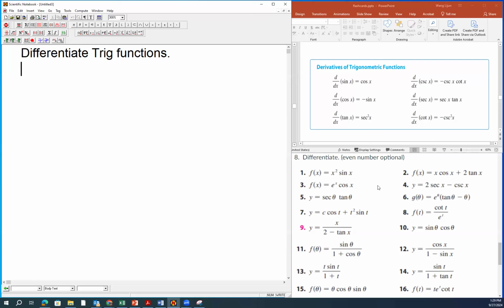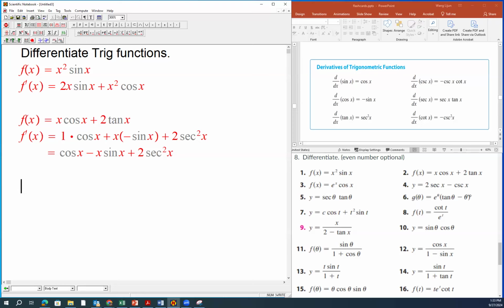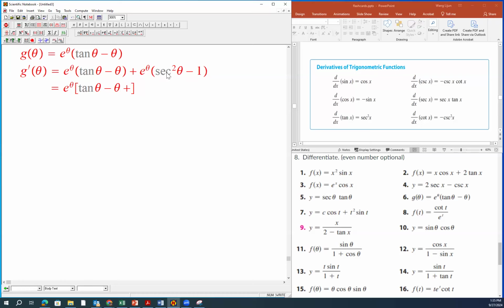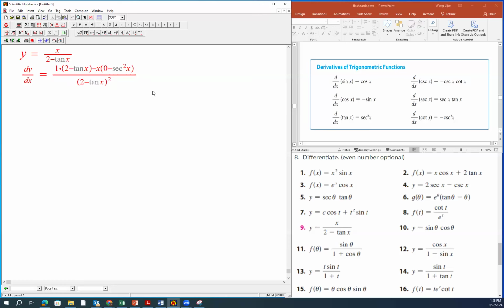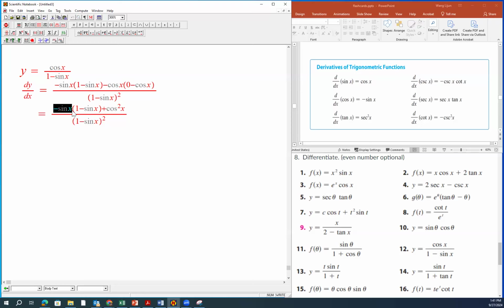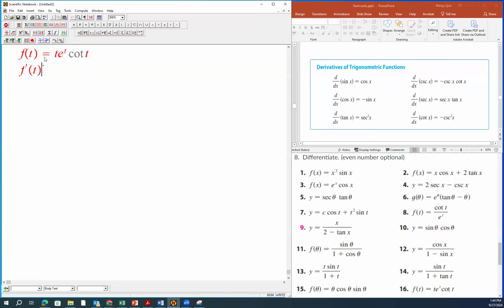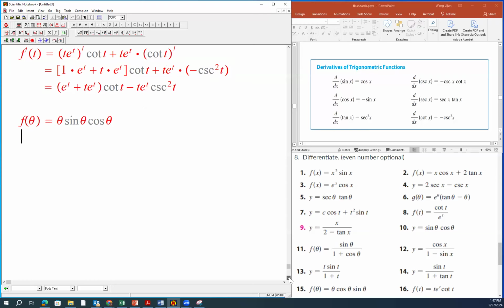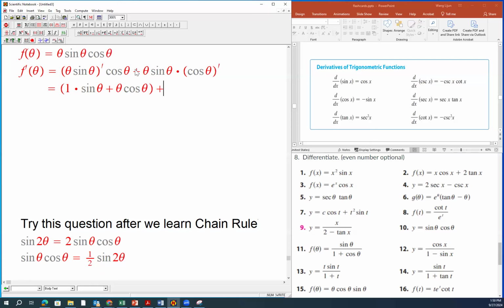Differentiate Trig functions